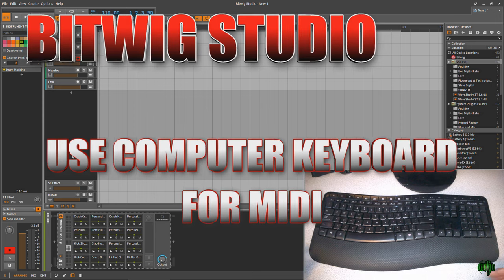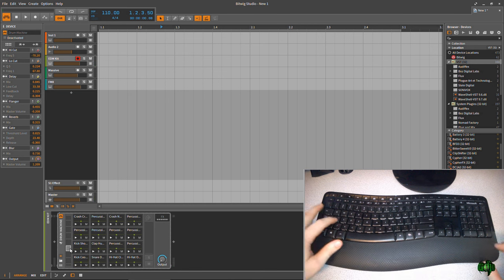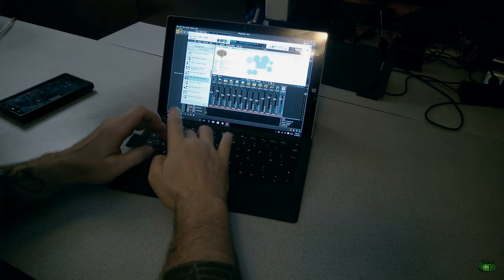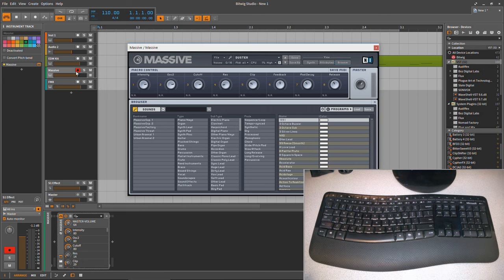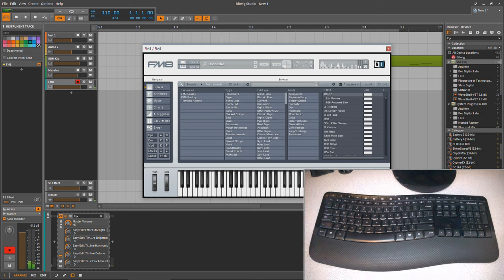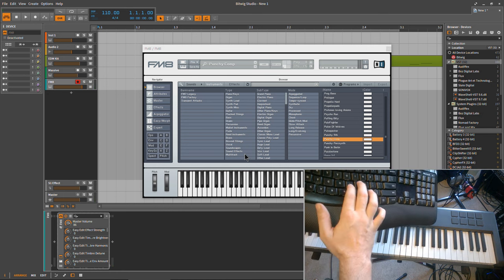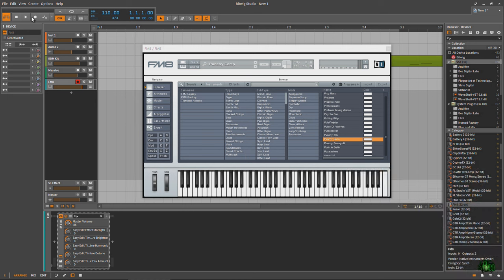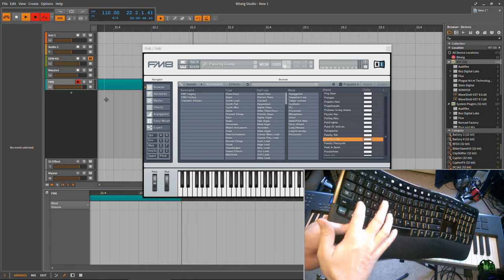Bitwig Studio - How to Use the Computer Keyboard as a MIDI Keyboard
Bitwig Studio has a built in method for using your computer keyboard to input MIDI. It's perfect for those times when you are away from the studio, but still want to work.

To turn ON this feature simply press the CAPS LOCK key. That's literally all you have to do. Just be aware that many key commands won't work when CAPS LOCK is engaged, so turn it off when you want to use your shortcuts.

The 'Z' key will take you DOWN an Octave with each press.

The 'X' key will take you UP an Octave with each press.

The computer keyboard will respond the same way a MIDI keyboard would in terms of layout, meaning there is no Sharp between (notes) E and F, or, B and C.

Since Bitwig can use your Windows Audio Device for sound, you can  work pretty much anywhere without even having an interface connected. If you have a Surface, be sure to bring along your Touch/Type Cover.